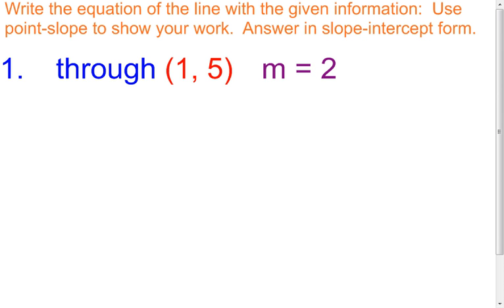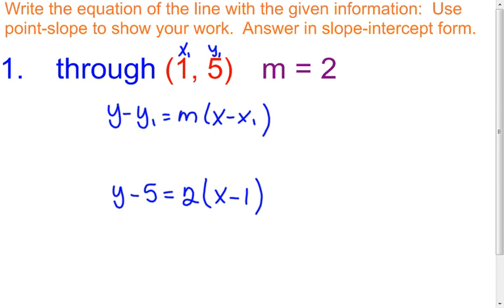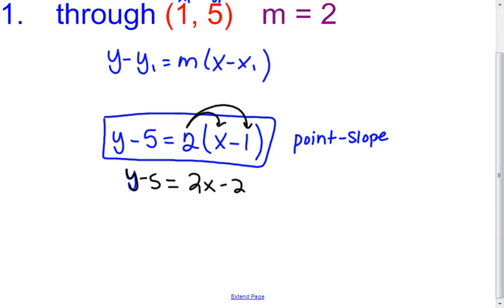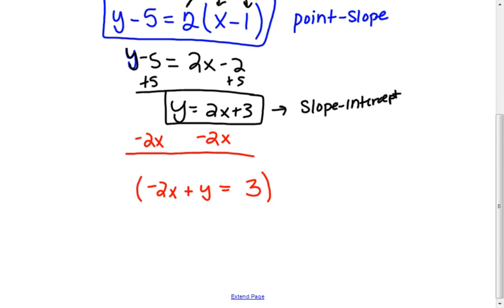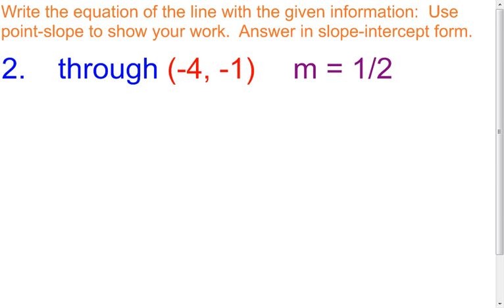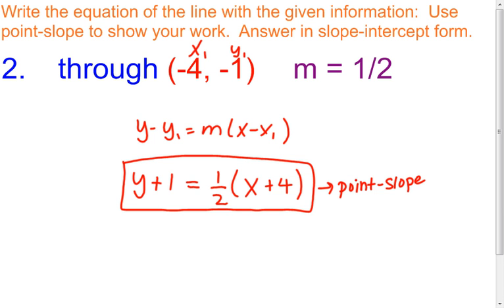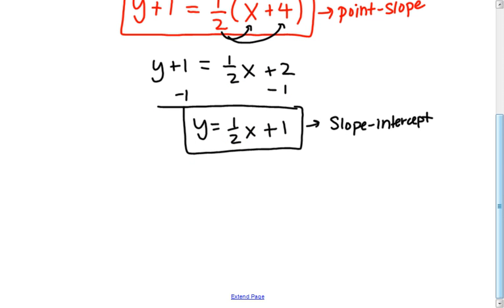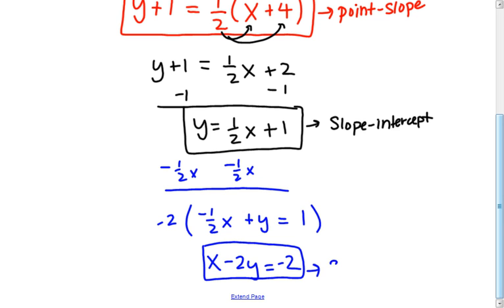5 5 D Given a Point and the Slope , Write a Linear Equation in all Three Forms